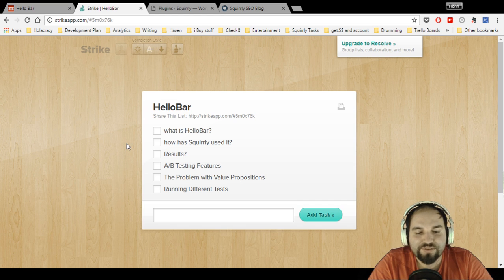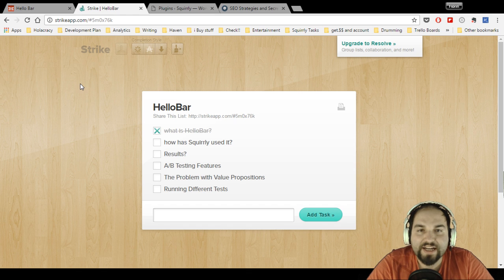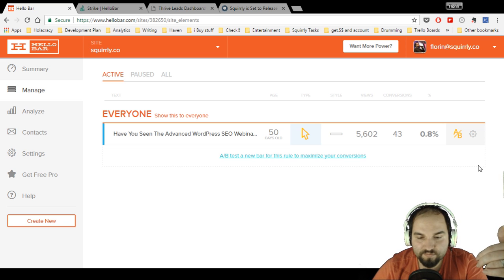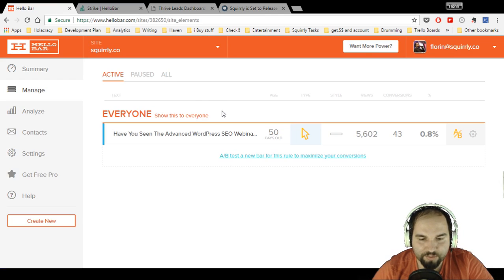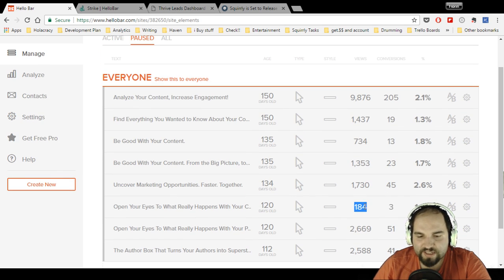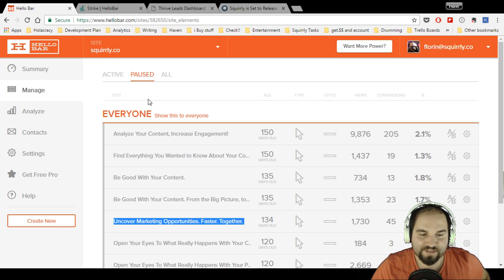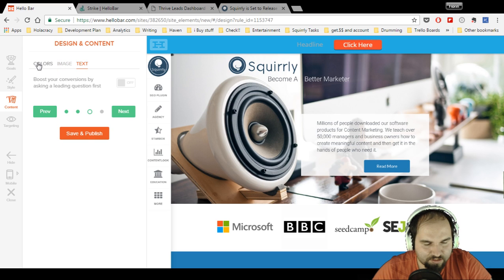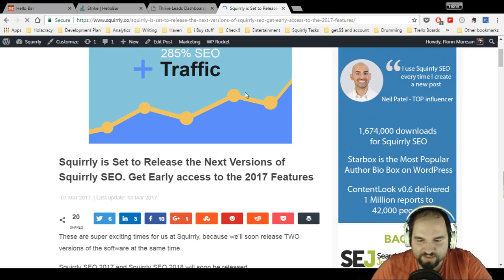AB Testing Value Propositions with HelloBar WordPress Plugin - How To Get Growth With Hello Bar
Education Cloud - It's Free to Sign Up and you'll get to learn about using Conversion Rate Elements in your websites.

HelloBar, the digital marketing tool, that I'm streaming today is a great tool for conversion rate optimization.

As an ab testing tool it can help you explain your unique value proposition a lot better. If your audience really gets to understand your message and react to it, you will raise your conversion rate.

At the Squirrly Company, I was challenged with creating an awesome value proposition for a super complex software we're releasing. HelloBar helped me find out all I needed.

I will show you exactly how to use it the same to get growth for your own business and your own product launches.

Neil Patel actually purchased this product and I know it's property of CrazyEgg. It's kind of cool to know that this ab testing tool is now maintained by someone who actually knows conversion rate optimization and digital marketing.

I show you all the business value proposition variations that I've created for one of the most advanced pieces of software we've built.

The Hello Bar plugin is super valuable for testing value propositions and you can start using it by going

Every Monday and Tuesday you will get new digital marketing lessons straight in your Twitter feed if you follow this account